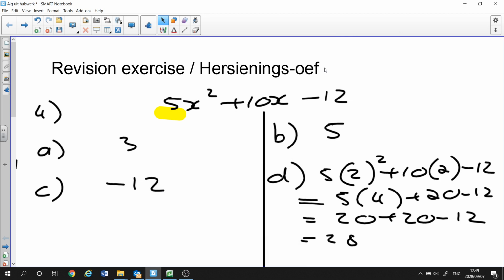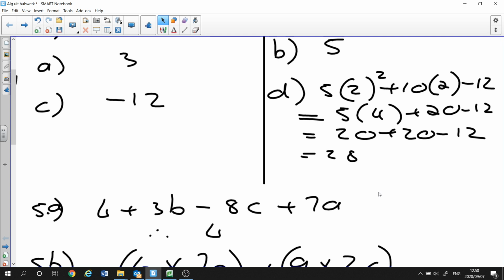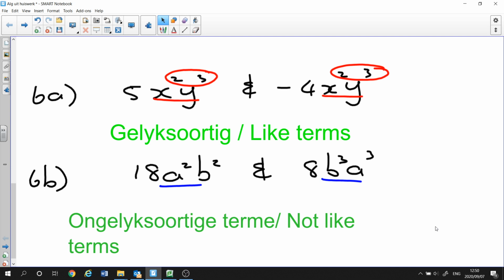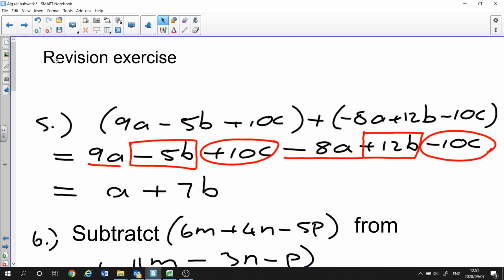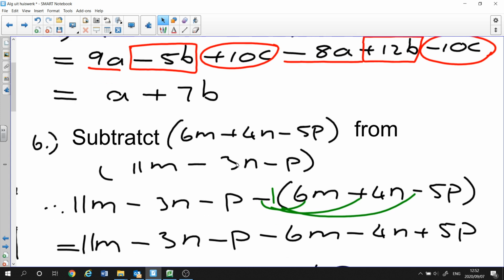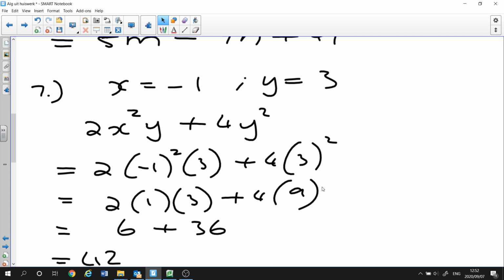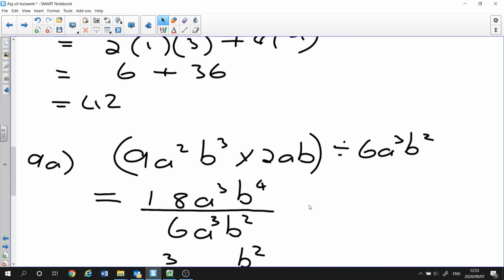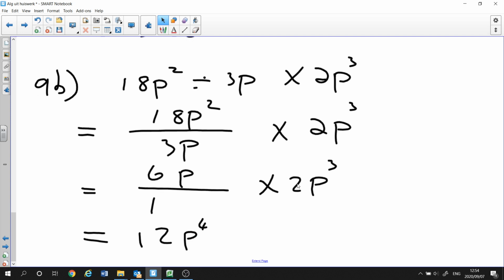Alg expression HW 1